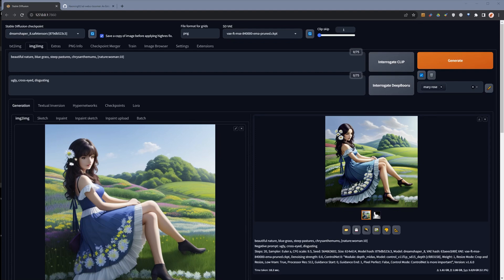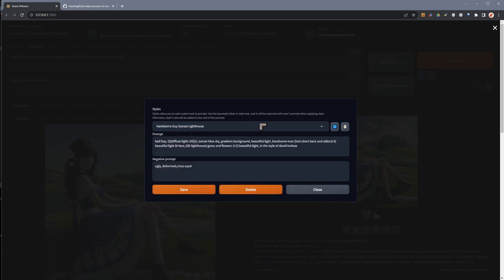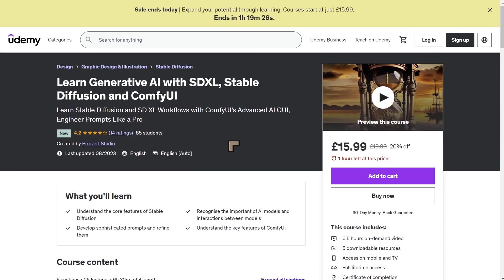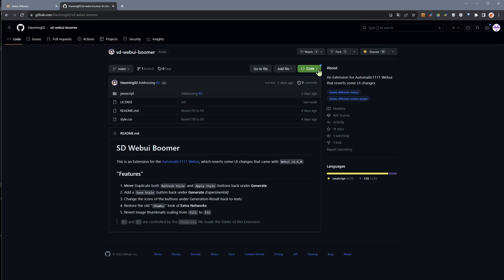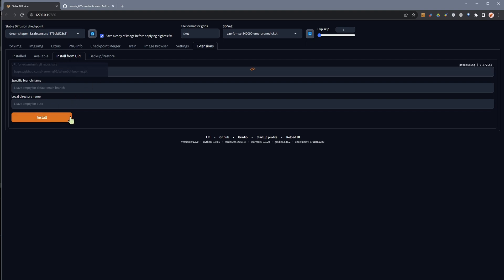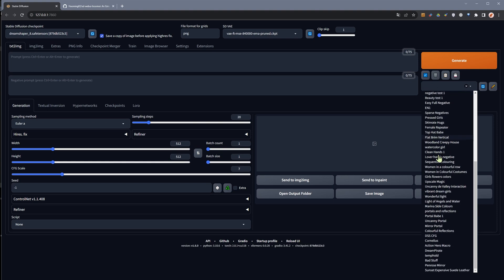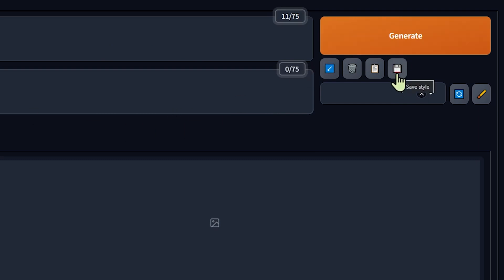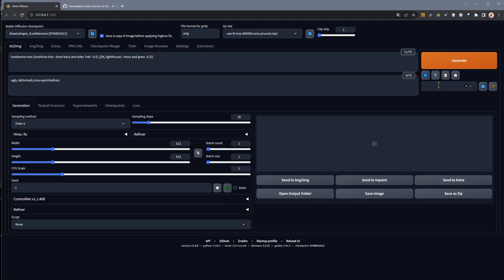Working with Style Presets in Automatic1111 1.6 - Stable Diffusion Extension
How to restore the old functionality of styles in A1111 v1.6.

Course Discounts
BEGINNER'S Stable Diffusion COMFYUI and SDXL Guide